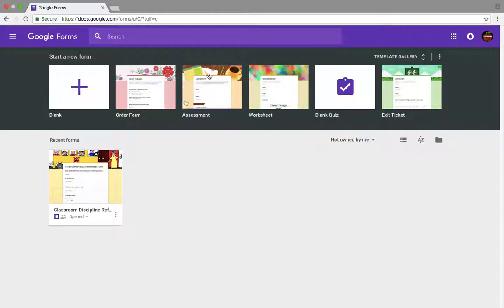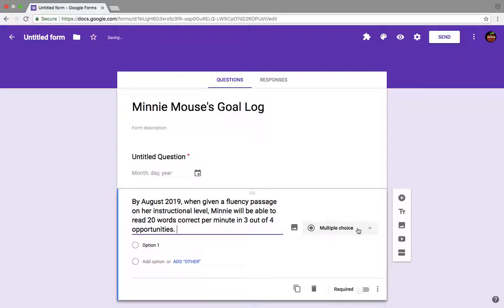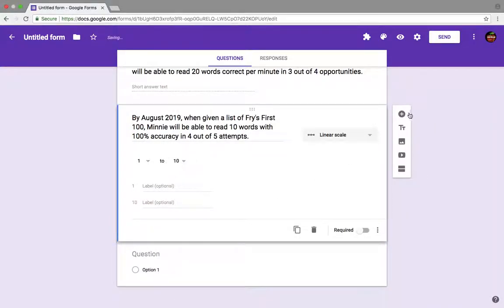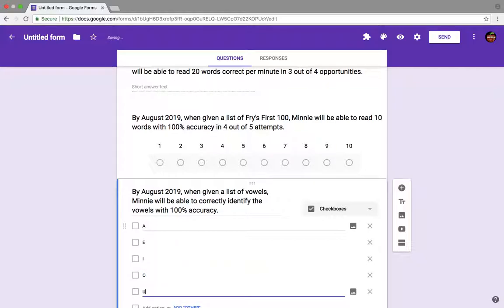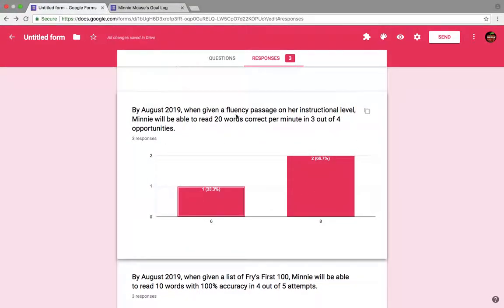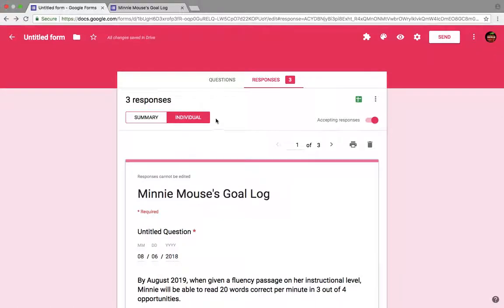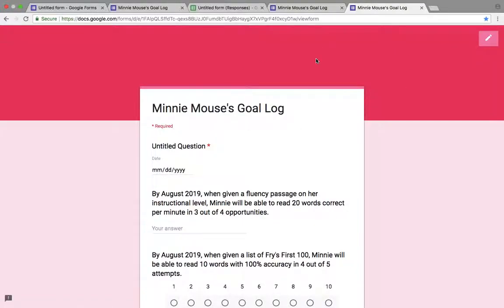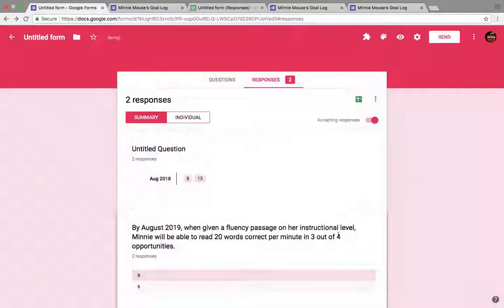Google Forms for Special Education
Google Forms is a GAME CHANGER for Special Educators, General Educators, Related Services Providers, and anybody that needs to progress monitor. This video will show you how to make a simple Google Form that will
A) record and even generate data (because you know we LOVE us some DATA!)
B) save you lots of precious and valuable time
C) keep you organized
D) provide documentation
E) easily have help with progress monitoring from your paras